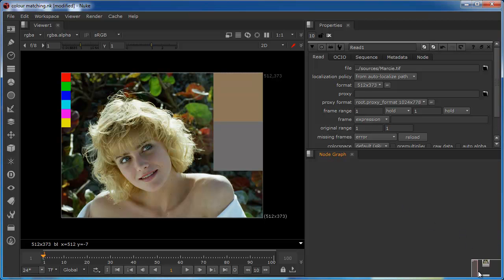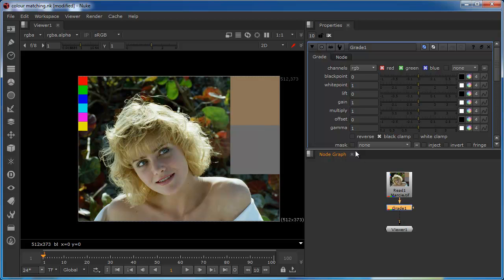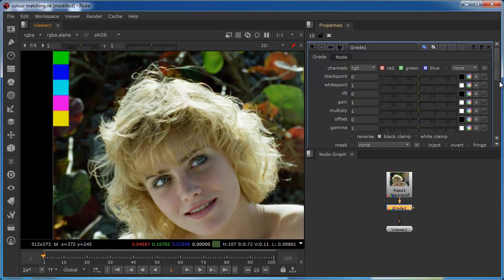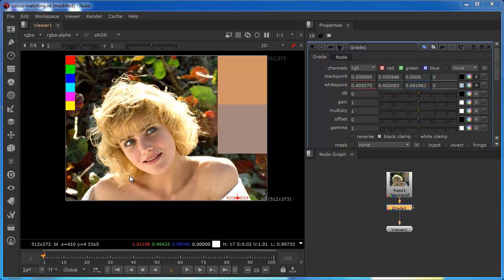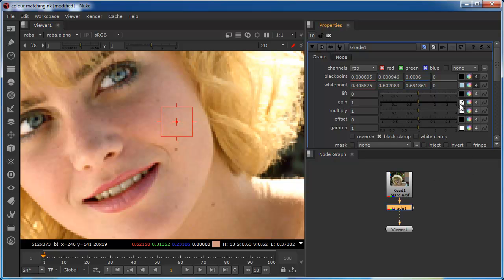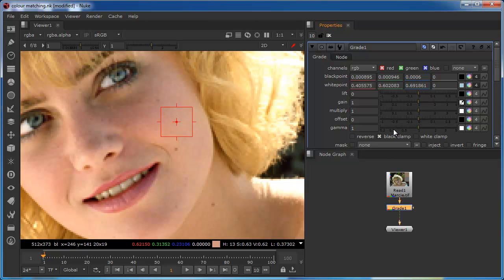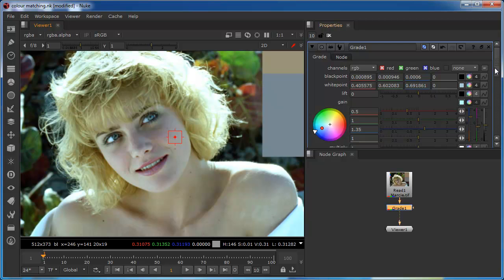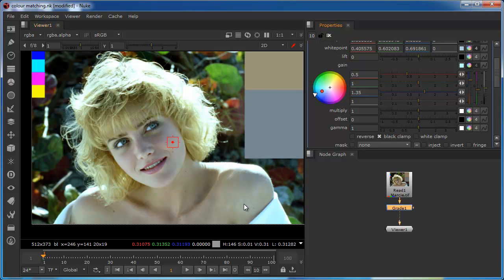Balancing Colour and Tone Values in Nuke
Using the Grade node in Nuke to colour/tone balance an image